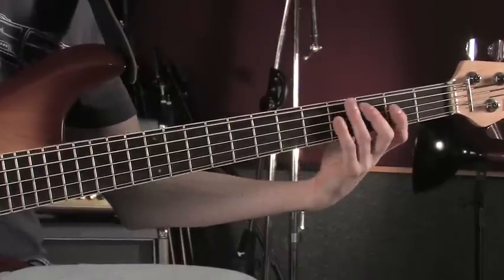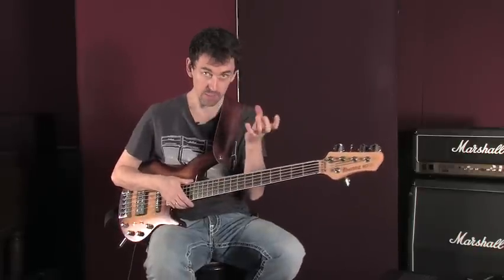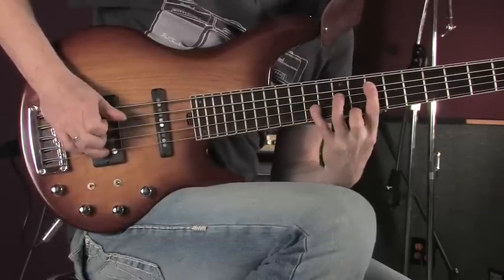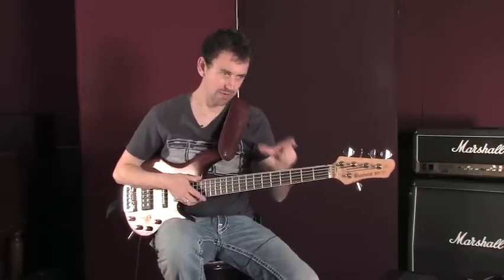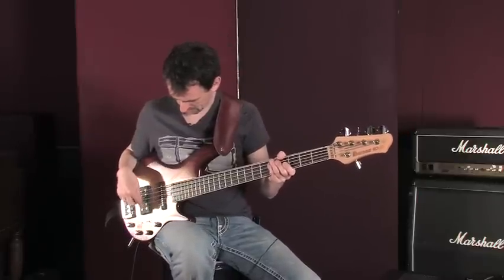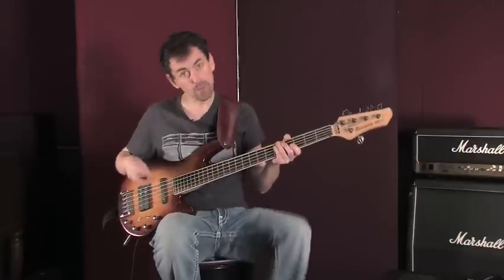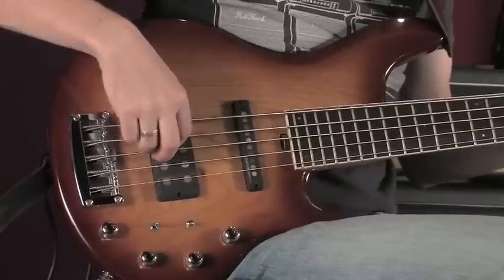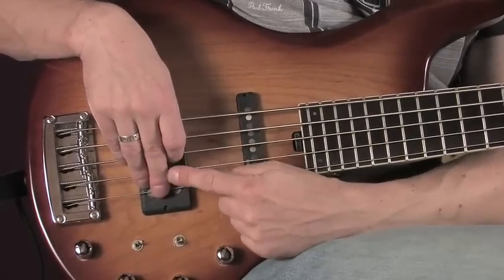Bass Technique part 1 of 2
Bassist Rufus Philpot talks about proper bass technique shows you many drills you can use to develop it.